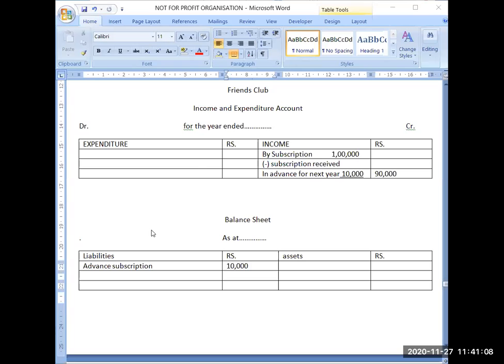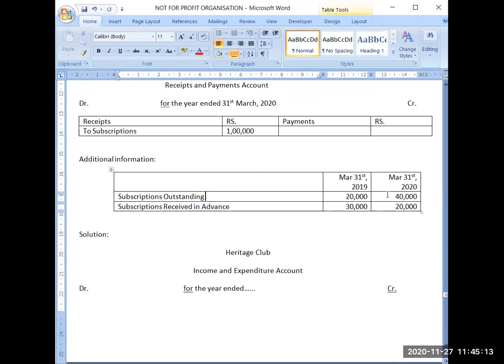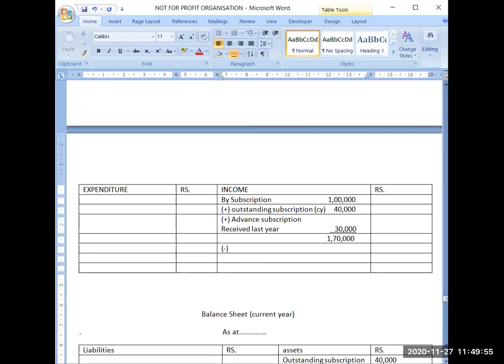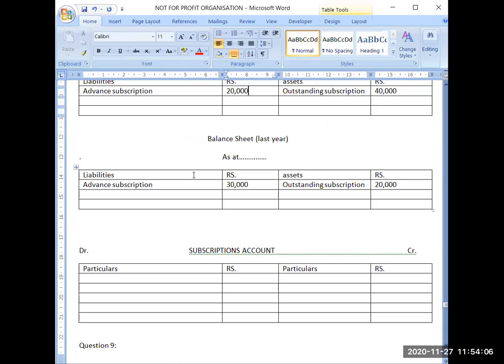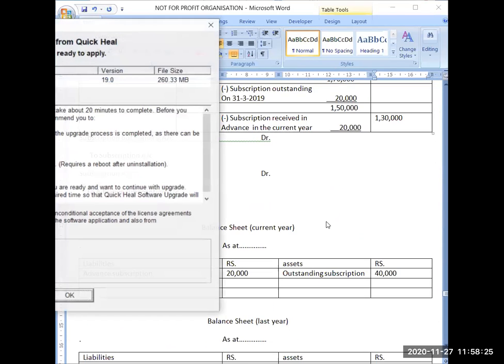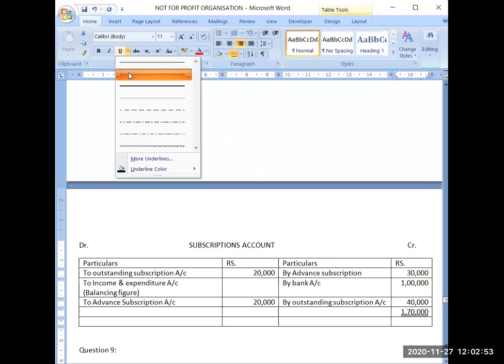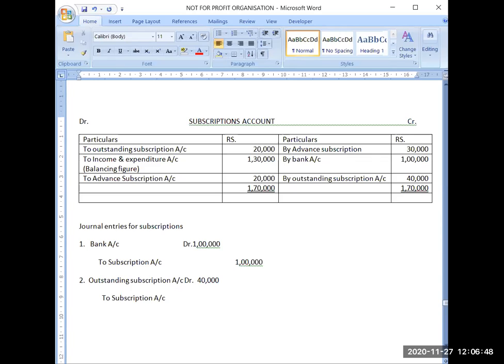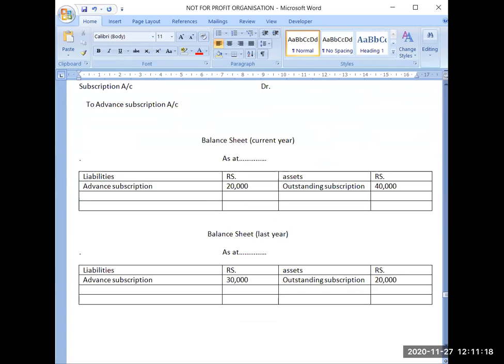27 NOV npo 2